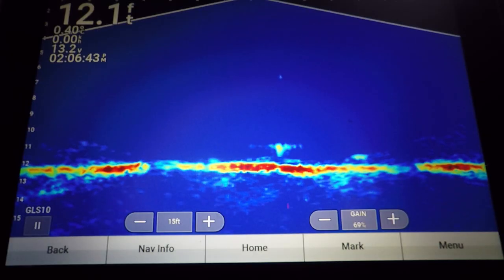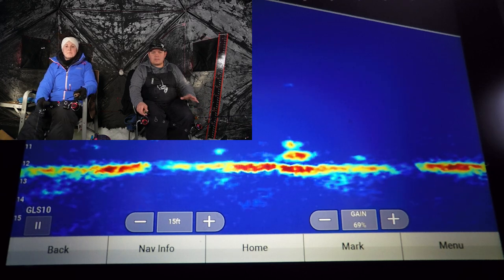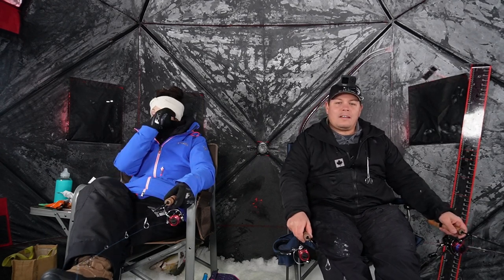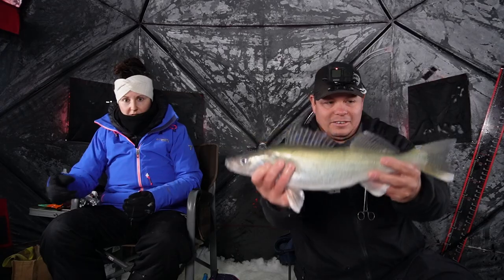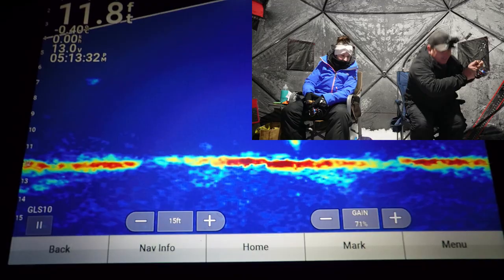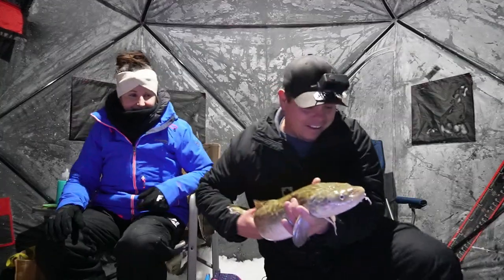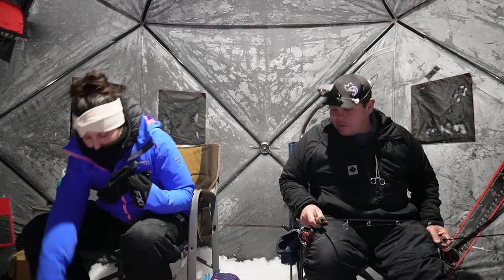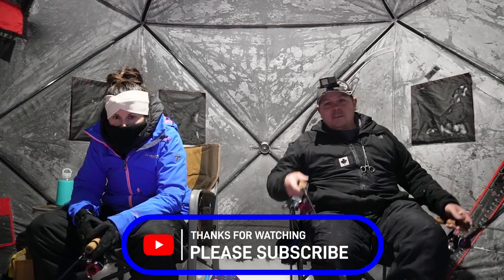The Sal Channel Burbot (Lake Winnipeg)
We went out for a quick couple of hours to try for an evening bite but due to the wind and cold weather it was a short day on Lake Winnipeg.  We posted up the the Sal Channel on the south side of Lake Winnipeg. It was a pretty slow day but still nice to be out.
I ended up catching my first burbot on the south side of the lake.  I know that they are around but I have not yet caught one in that spot.  I sure do miss the burbot bite that's for sure and hopefully Ill be able to do a Burbot night bite in Gull Harbor.